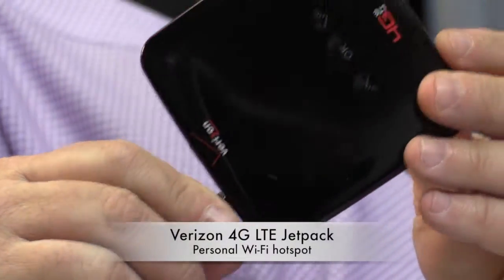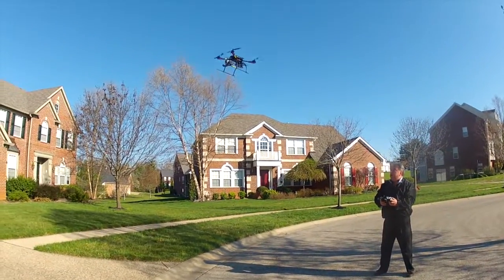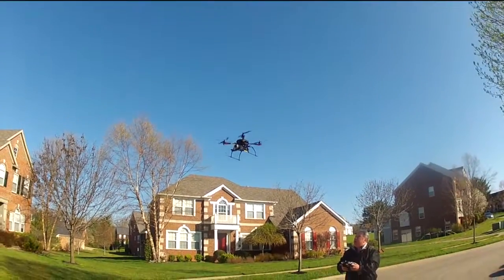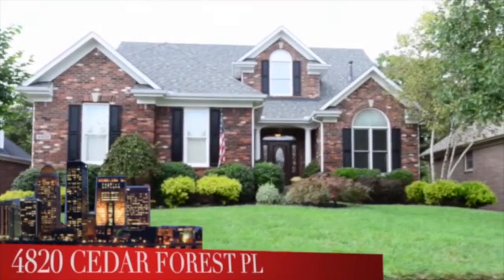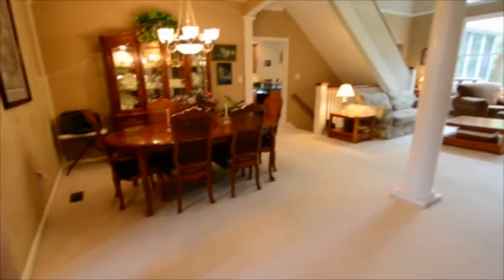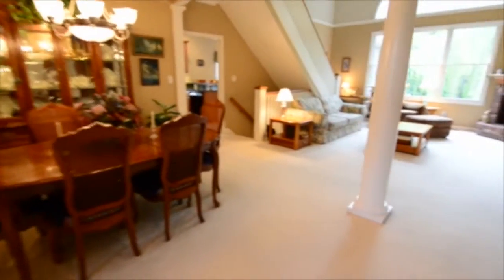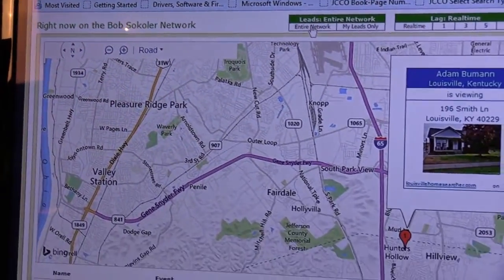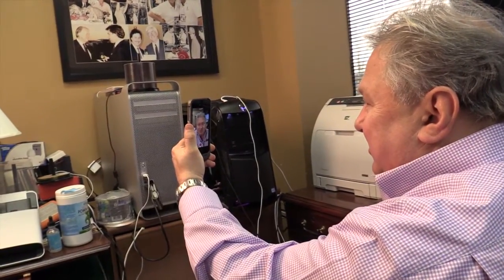Louisville Realtor Embraces 4G LTE Technology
Bob Sokoler from Louisville is one of the nation's top real estate agents. He credits technology as a big reason for his success.

We're journalists Mike and Jennifer Wendland, and we travel the country in an RV doing RV travel videos about the RV Lifestyle. We like to virtually take you with us and regularly do lIve reports from our RV travels and also post new RV videos a couple times a week.